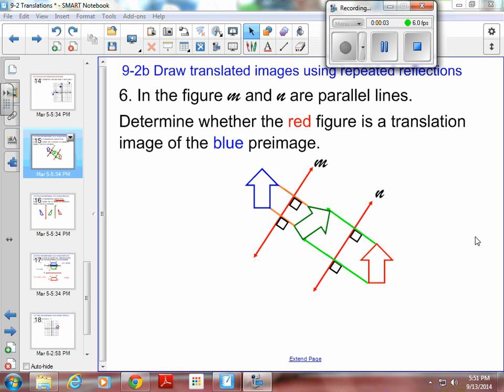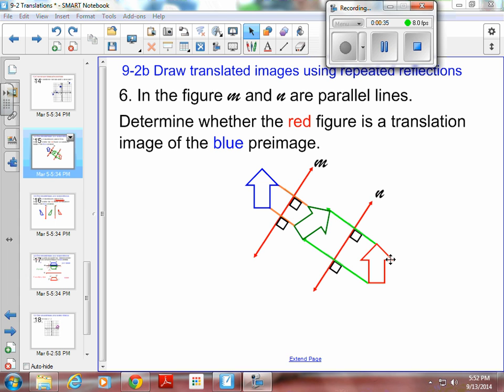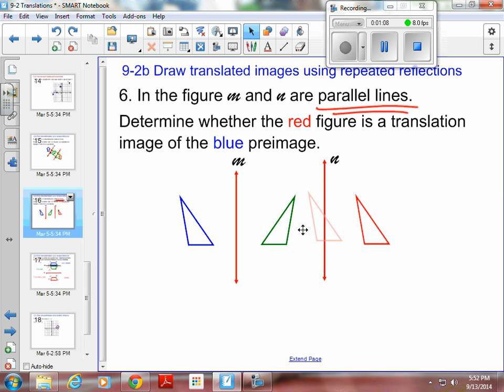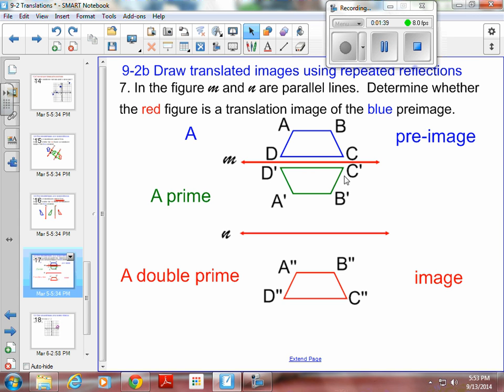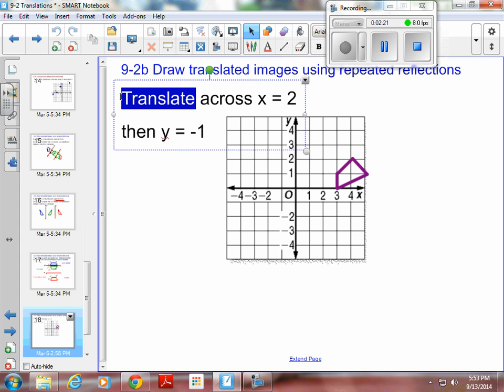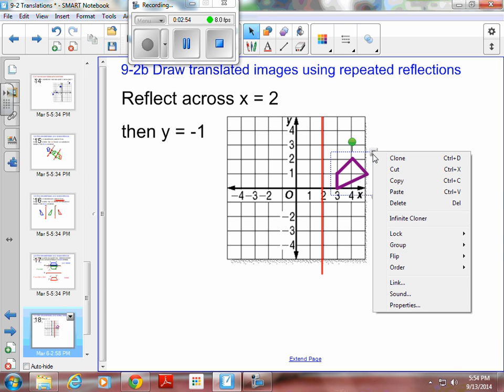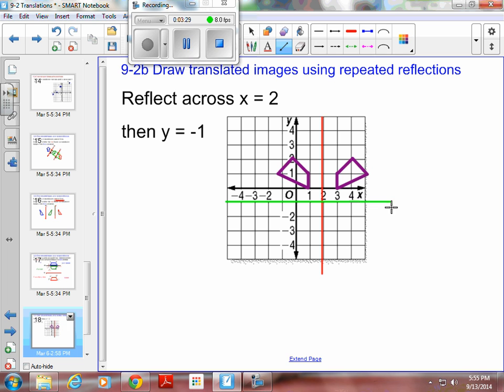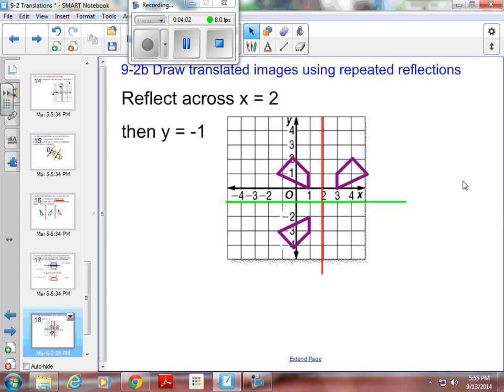Geometry 9-2 Example 3: Reflect parallel lines / translation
If you reflect an image across two parallel lines, do you get the same thing as a translation?